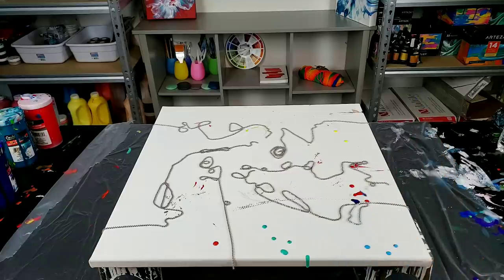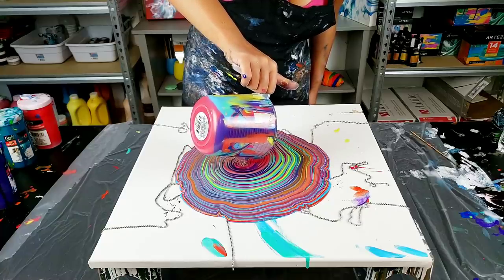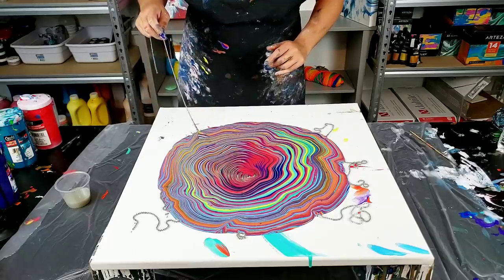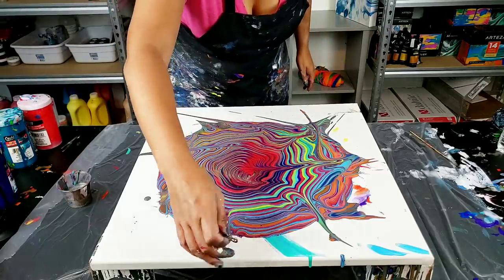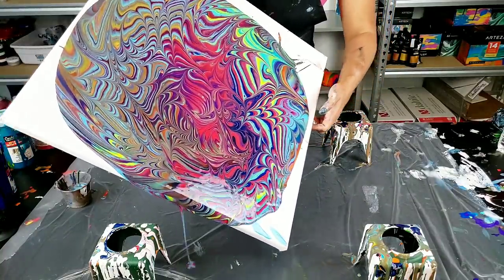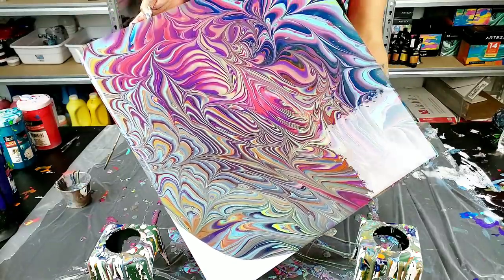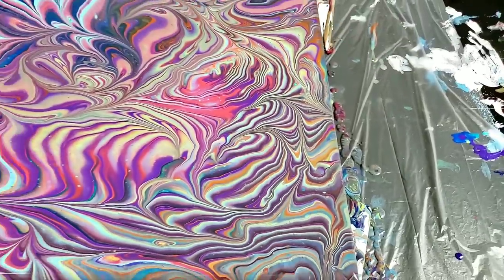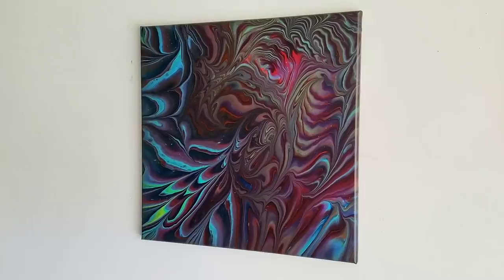FLUID ART - Colorful CHAIN PULL / Acrylic Pour Painting / Will IT work?!?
FLUID ART!!! Colorful CHAIN pull, skinny stick acrylic pour paint! Will it work?

Ok, so chain pull from underneath did NOT work! Lol. Maybe I should have pulled them from the top? You live and learn I guess. But I LOVE the effect and the color combination! Thank you guys so much for watching! Happy painting! I will leave the chain pulls to wigglz art and designer gemma 77, you should check out their channels they do amazing chain pull work!

Pouring medium: floetrol/gloss medium and varnish/gac800  ratio: 50/30/20